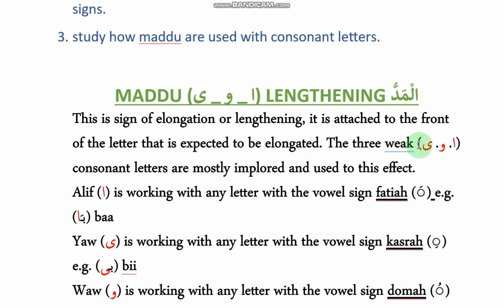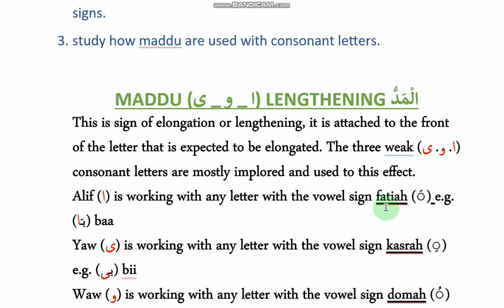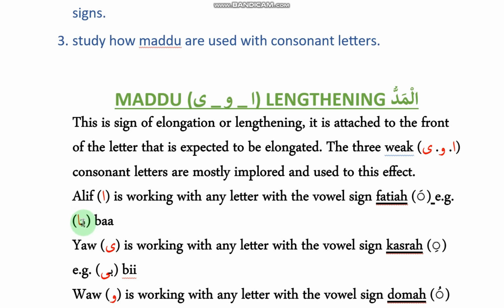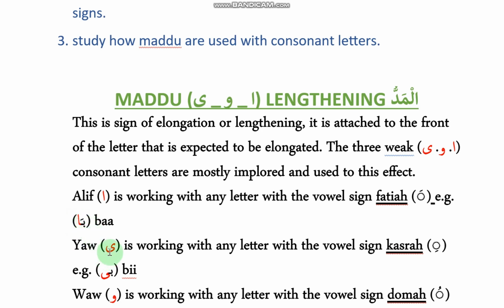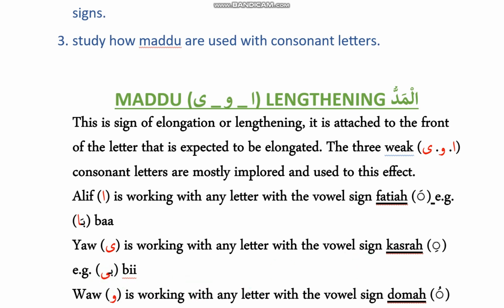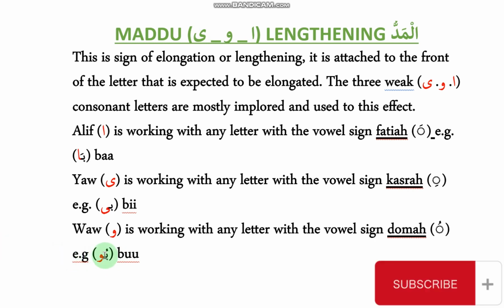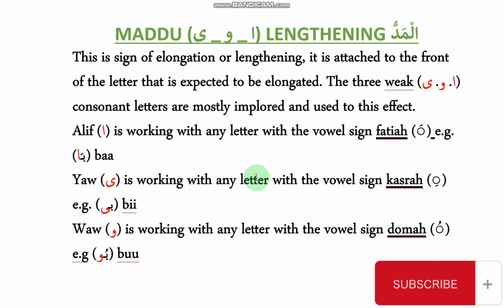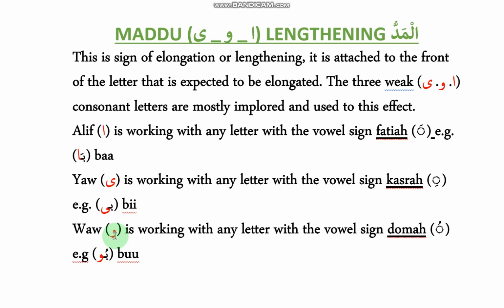LESSON 21: AN INTRODUCTION TO LONG VOWELS